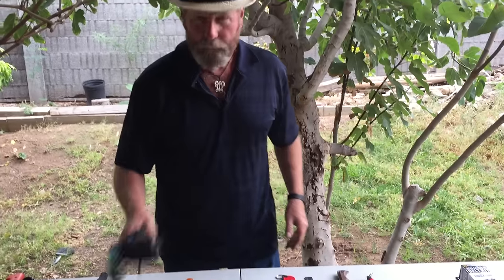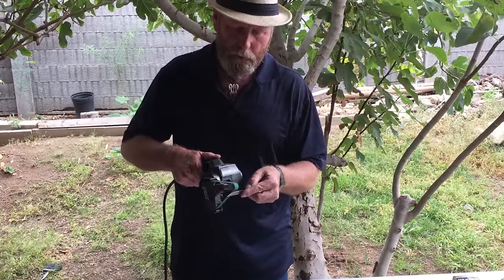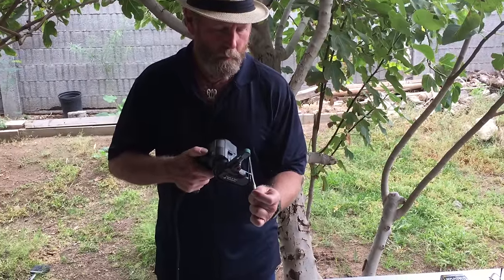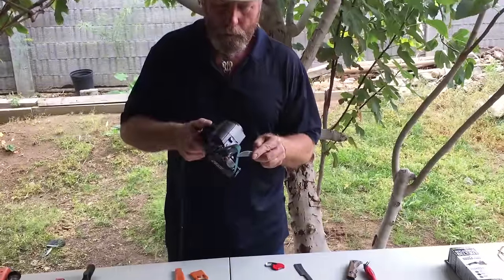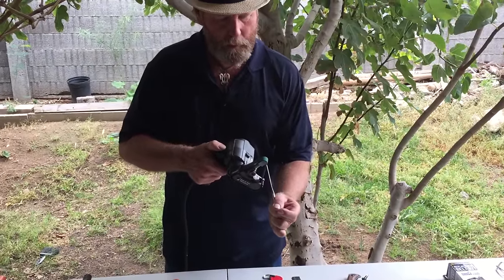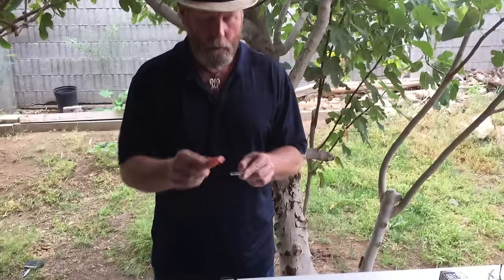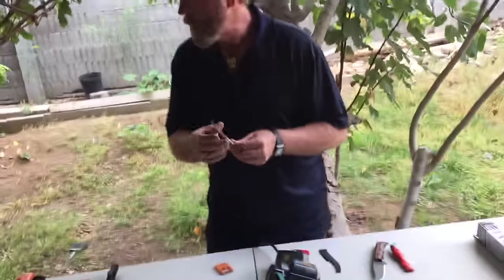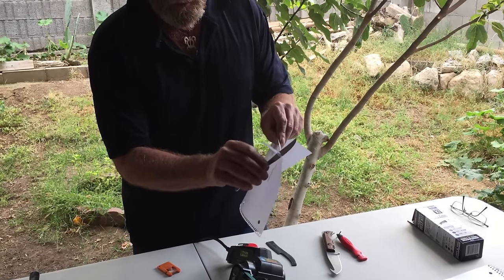Re-Shaping a Butter Knife to Slice Paper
Using a WorkSharp electric sharpener, Brad Buckner shapes this butter Knife extra sharp!
Use the Best Knife Sharpener - Get One Now - The Best Survival Gear, Tactical Tool, Knife Sharpener, Fire Starter, EDC, best pocket carry ever!

Facebook.com/SharpensBest
Twitter.com/SharpensBest ..